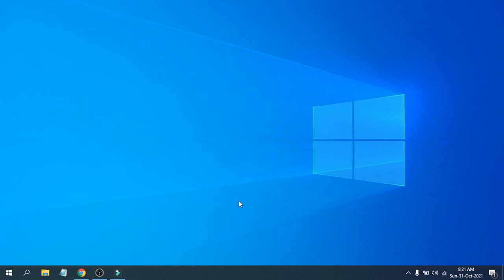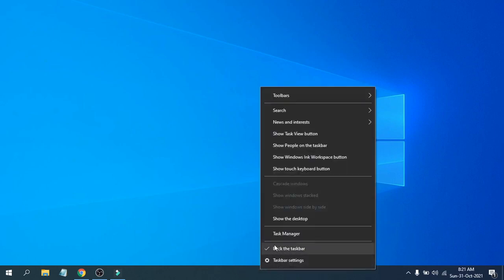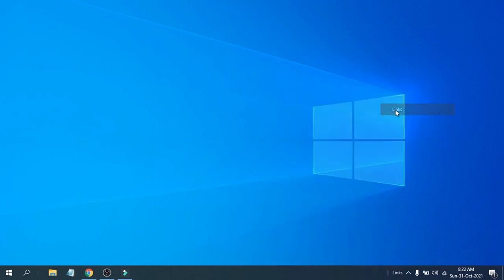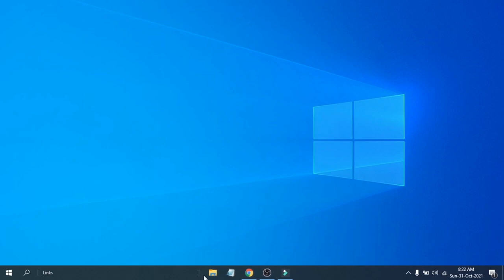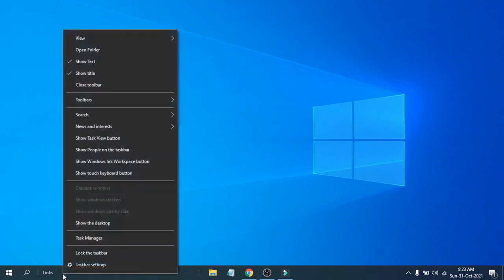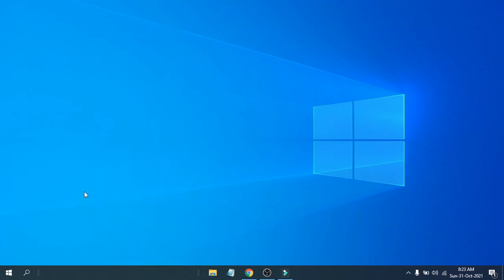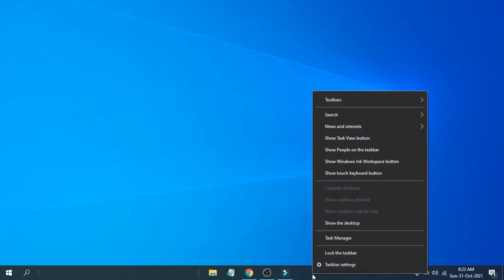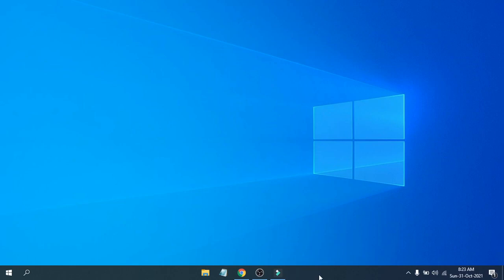How to Center Taskbar icons windows 10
In this video im going to show you how to center taskbar icons in windows 10. its very easy to center taskabr icons in windows 10. If you want to center your taskbar in windows 10 like windows 11 then follow the steps to center taskbar icons in windows 10 .

follow this steps to centered icons in windows 10.
-deselect lock the taskbar
-go to links in toolbars
-move the icons
-then lock the taskbar